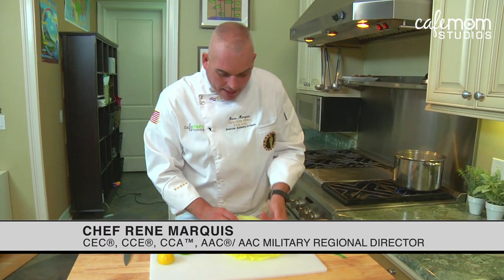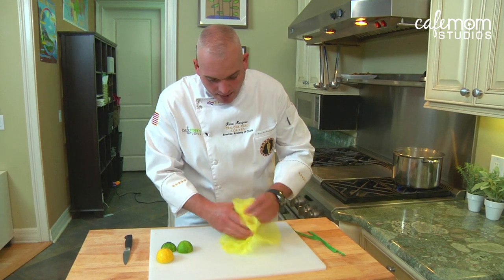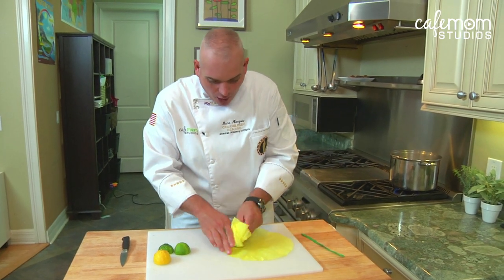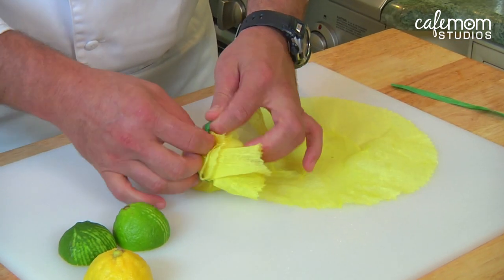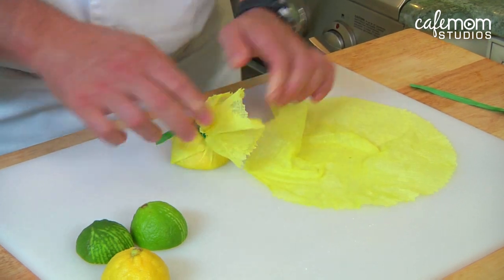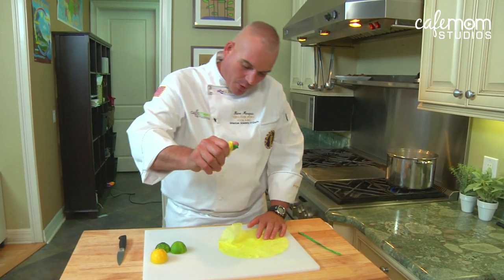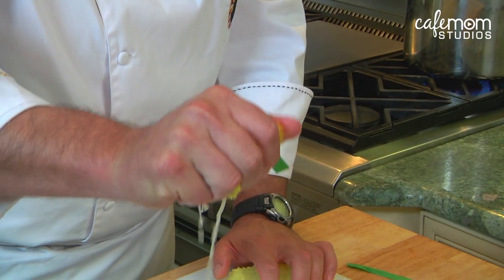Make a Fruit Wrap - Dinner Boot Camp Basic Training - Episode 7b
Add zip to your dishes with fresh lemon or lime juice! Wrapping fruit in these pretty cloths makes it easy to sprinkle fresh juice on your food with no seeds!

The U.S. Army's finest chef is coming into YOUR kitchen! Sergeant First Class Rene Marquis (CEC ®, CCE ®, CCA ™, AAC ® / AAC Military Regional Director) is here to rescue you from boring mealtimes. Straighten up, soldier. It's time for Dinner Boot Camp!